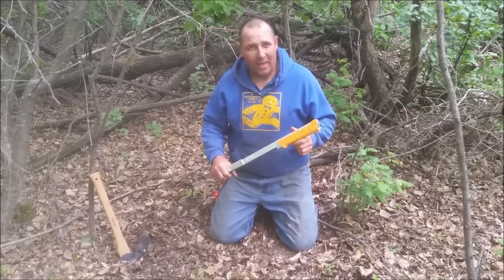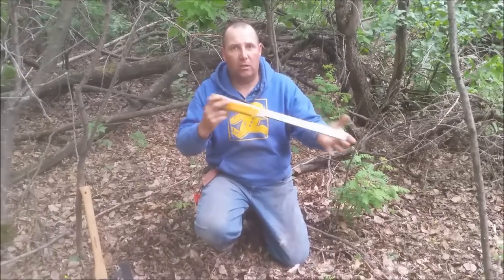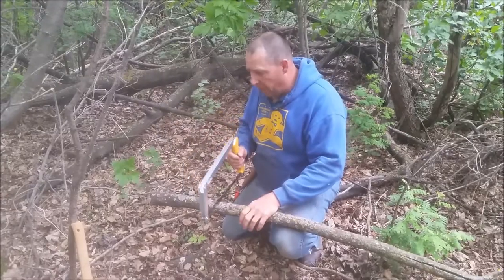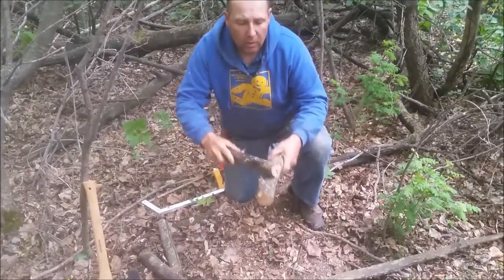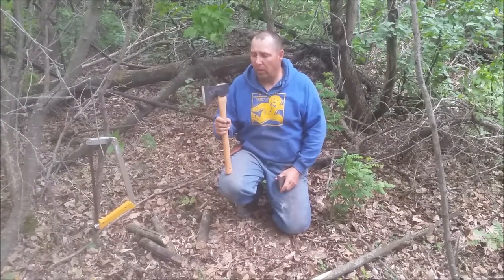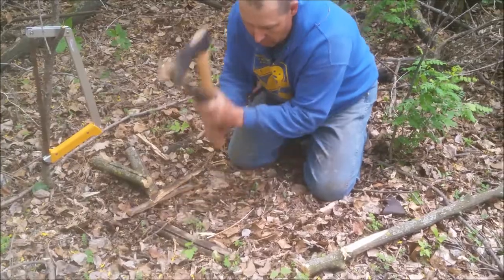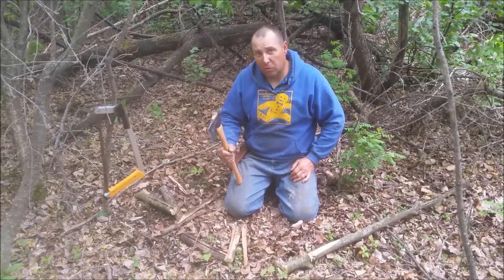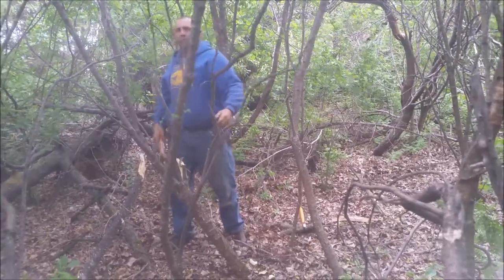Boreal 21 Folding Bucksaw and Hults Bruk Axe Review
Come along with Brent as he reviews his new Boreal 21 folding bucksaw and his Hults Bruk carpentry axe.

You can checkout these tools and much more at Classic Outdoors in Saskatoon, Sk